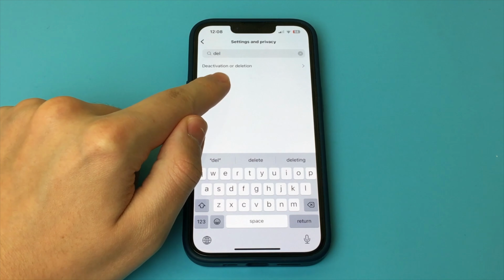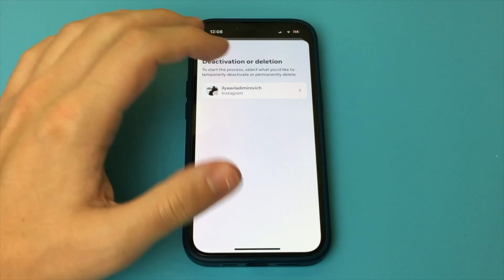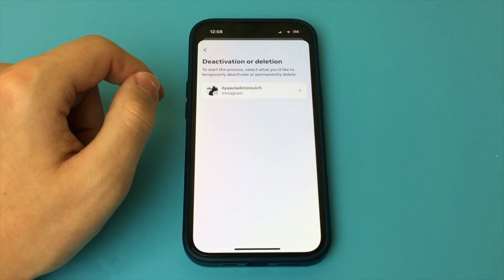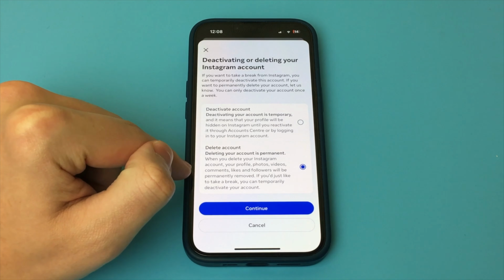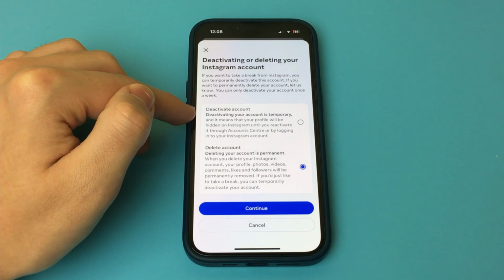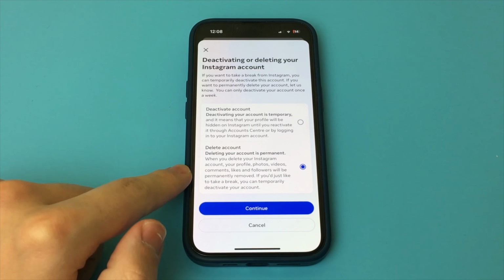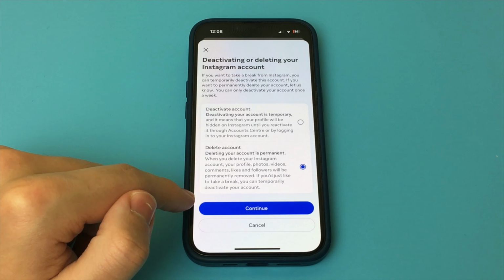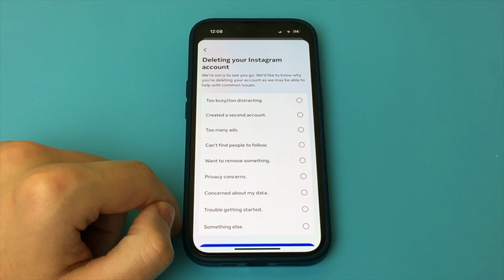How to Remove Account on Instagram | Full Guide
How to delete an Instagram account, this video shows how to delete an Instagram account permanently